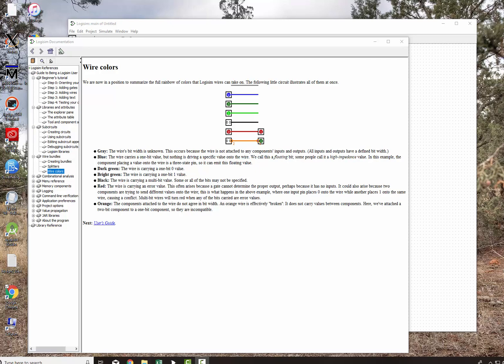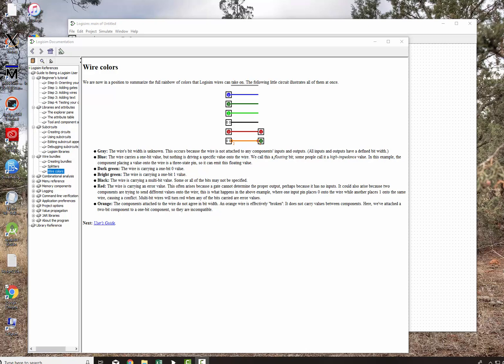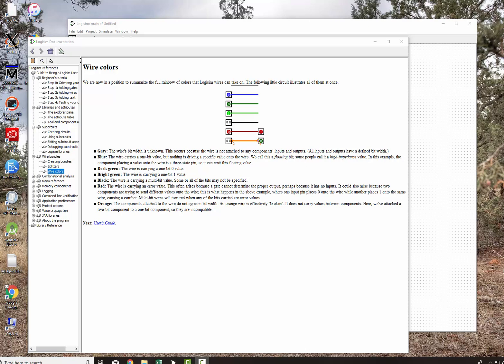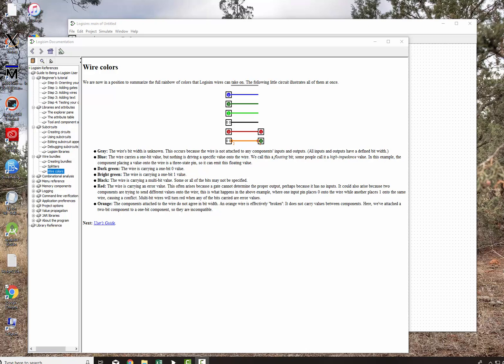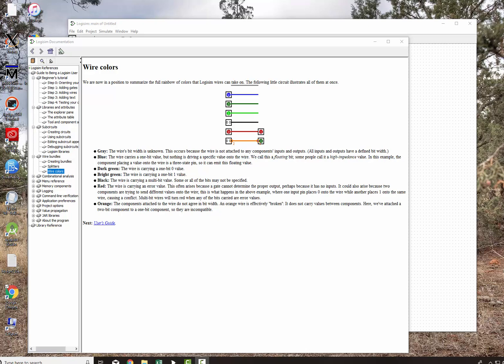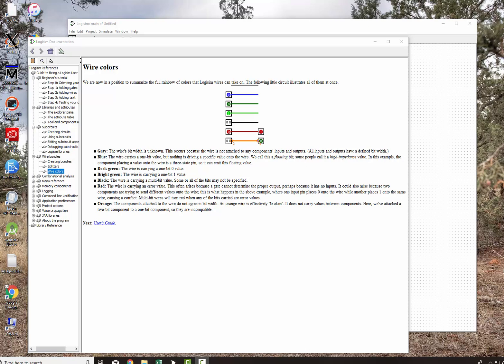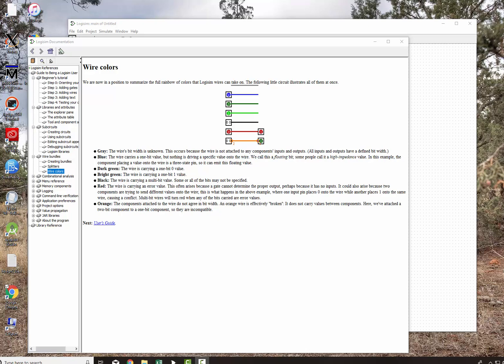Logisim Wire Color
Wire color descriptions in Logisim